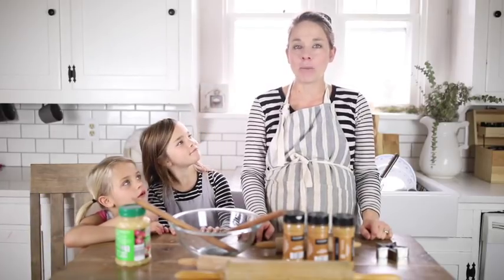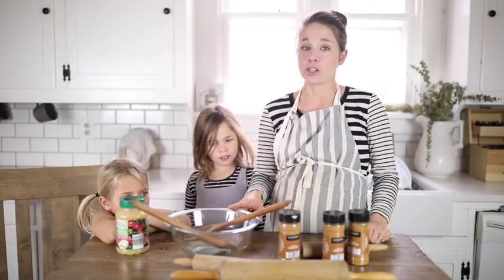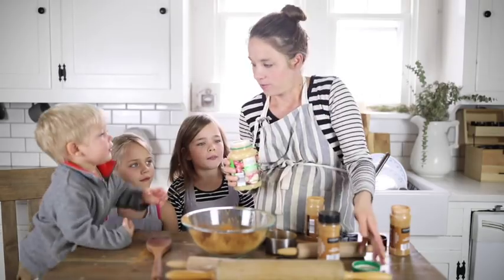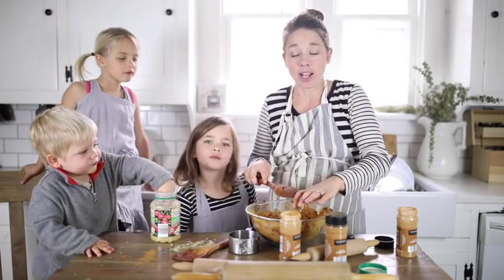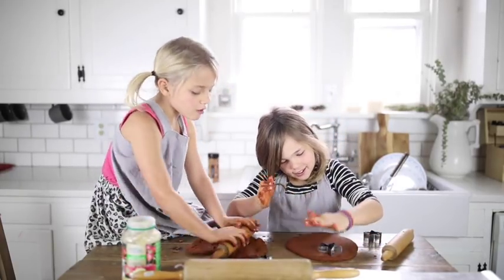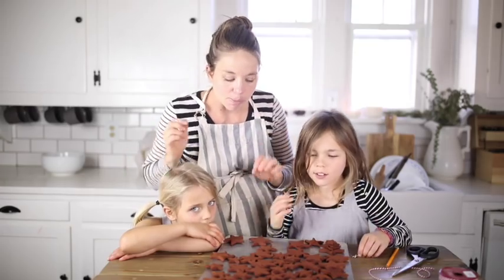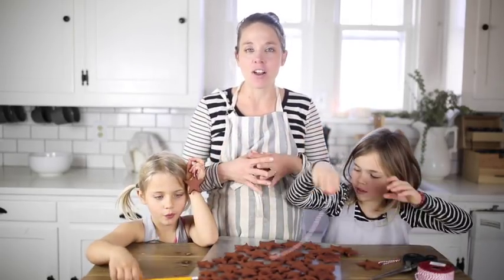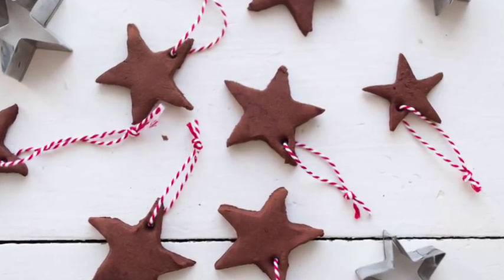DIY Cinnamon Applesauce Ornaments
Learn how to make DIY Cinnamon Applesauce Ornaments with this video tutorial. This is a great project to do with kids for a new Christmas tradition.

Cookie Cutters

have had a lot of people ask about the kid sized rolling pins.

If my belly looks rather round in the video that is because I actually shot it when I was in early labor with our newest addition, Micah.

I could tell things were happening but had no idea he would be born just hours later at 7 p.m. that night.  You can hear our home birth story

I'm so glad I was able to get in one last Christmas activity with the older kids before baby made his arrival.

They fit right in with our other handmade ornaments in our neutral color tree theme.

I think we have a new Christmas tradition here at the farmhouse. DIY Applesauce Cinnamon Ornaments.

I think you will see in the video  just how much fun the kids had making these things.  They are super simple, so you can let the kids get messy and enjoy making them (mostly) by themselves.

Just equal parts cinnamon and applesauce make up these scrumptious smelling DIY Christmas decor.

Applesauce Cinnamon Ornaments Ingredients

2 cups cinnamon

2 cups applesauce

I just used the cheapest I could find, which was from Aldi.

Cookie Cutters (I used these stainless steel stars I purchased from Amazon.)

String (I used this string from Sugar Paper at Target)

Something to poke a hole in the top. We used a pencil.

Applesauce Cinnamon Ornaments Instructions

Combine the cinnamon and applesauce in a large bowl.  Stir until incorporated.  You will have to use your hands to really knead it like a dough.

Roll it out until it is 1/4" to 1/2" thick.

Use cookie cutters to cut them out into shapes. I used these stars from Amazon.

Use something sharp, like a skewer, ink pen or pencil to poke a hole large enough for your string to go through.

Bake for two hours on a greased baking sheet.

Allow them to cool.

Put strings through the holes and tie a knot.

Decorate the tree!